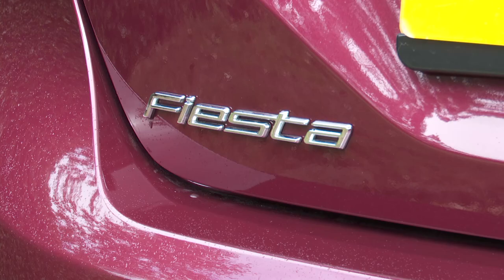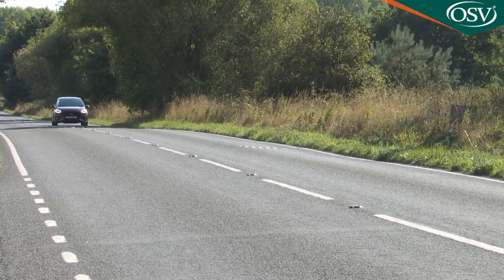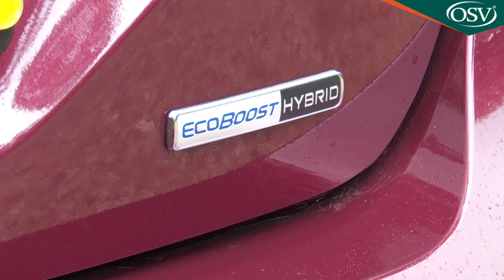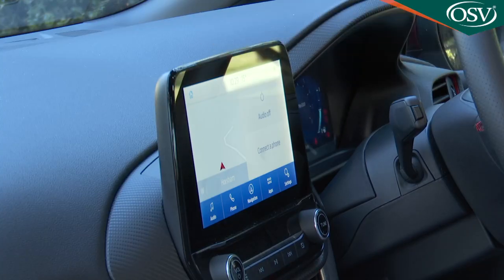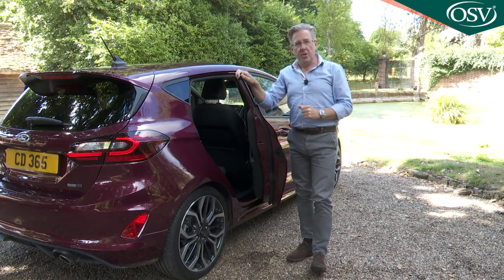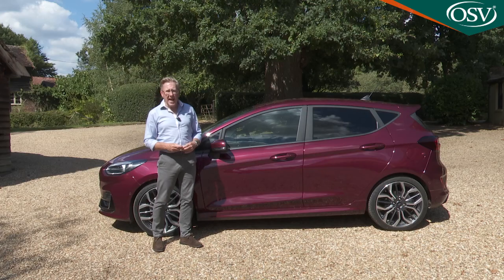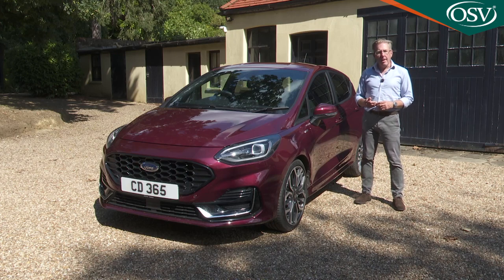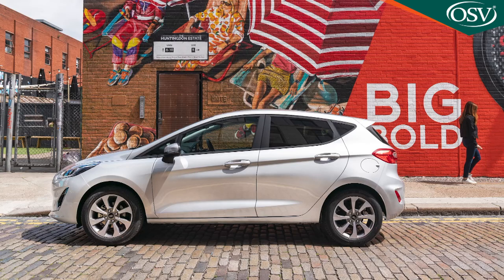New Ford Fiesta In-Depth Review 2022 | Enough for first-time buyers?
Meet the new Ford Fiesta!

Ford's Fiesta has always been affordable and great to drive. But state of the art? It's that too in this improved take on the seventh-generation model. Beneath the smarter styling lies some clever user-friendly technology - and cabin quality that'll make down-sizing into one of these less of a chore. This car won't be with us for much longer but it's still a best-seller on merit.

Here we are again at the end of an era. We'll be saying that quite often to you over the next few years as familiar combustion model lines give way to full-electric ones but in this case, the change is particularly significant. The Ford Fiesta will soon be no more, production is scheduled to end in the summer of 2023.

At least it's going out on a high. This Fiesta may still be a small car but these days, it thinks big in almost every way, starting with improved styling designed to make more of a statement in the supermini segment. Under the bonnet lies an impressively clean and frugal range of petrol units, which includes the brand's mild hybrid EcoBoost Hybrid tech. Plus there's now a more up-market cabin than you might be used to from a Fiesta, along with safety technology of the sort you might expect to find on a much larger car.

As before, there's also an 'Active' Crossover body style and an ST hot hatch - and across-the-range, class-leading driving dynamics. This is, in short, on paper at least, a thoroughly well-thought-out piece of supermini design. But will it be enough to keep Ford at the top of the sales charts? Let's find out.

⏳  TIMESTAMPS ⏳
00:00 Overview
00:36 Background
03:14 Driving Experience
17:11 Design & Build
33:01 Market Model & Range
57:09 Cost of ownership
00:00 Trim Levels
01:06:50 Summary